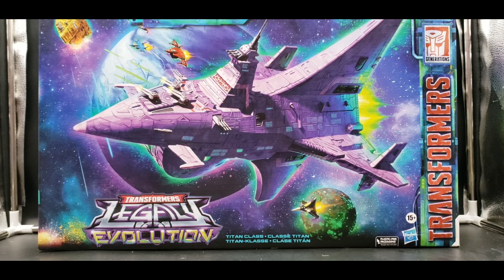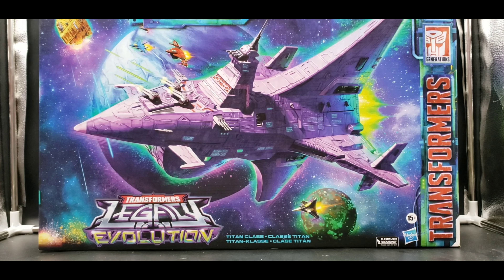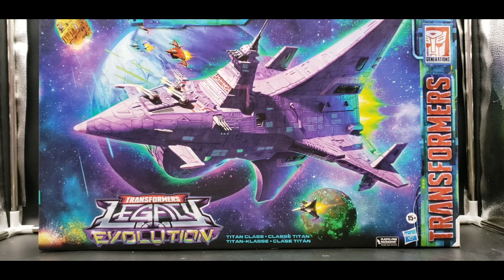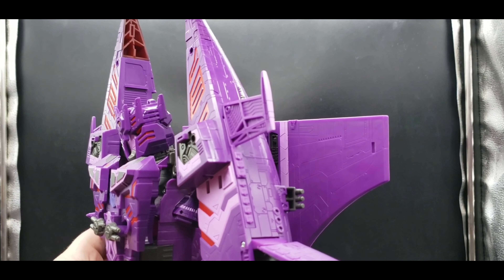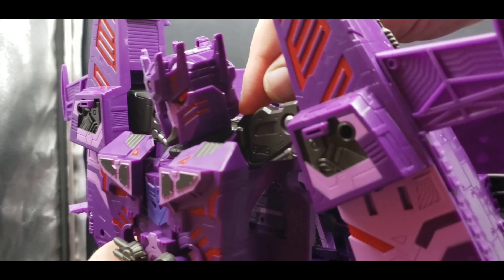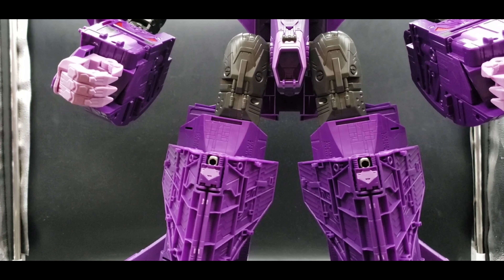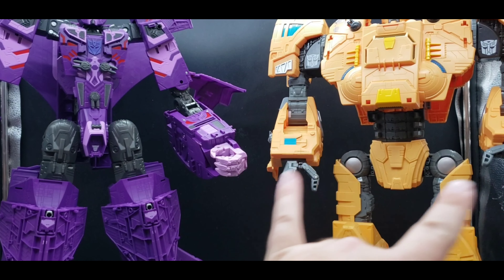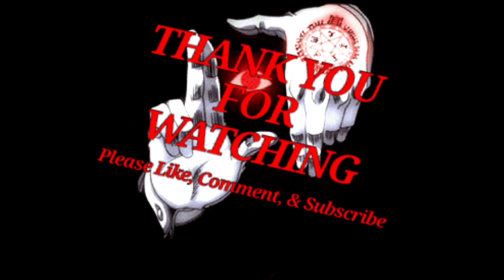Transformers Legacy Evolution Nemesis review